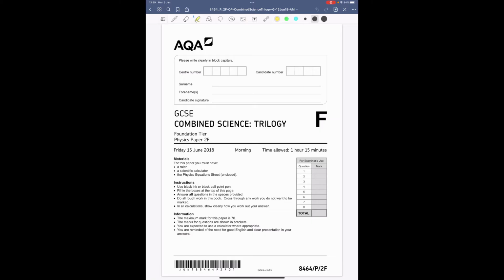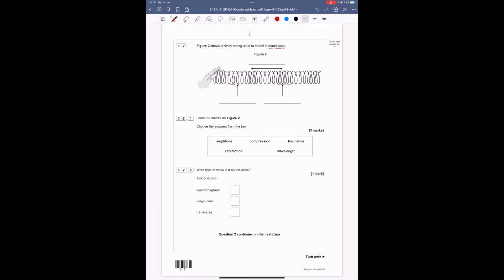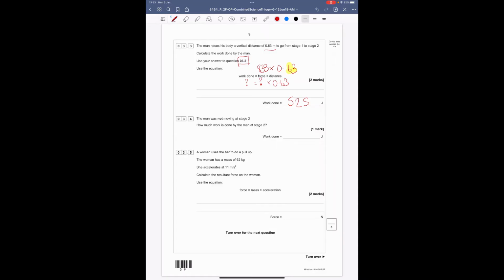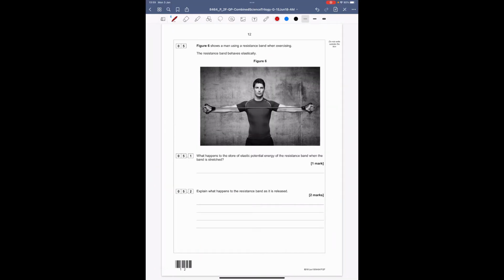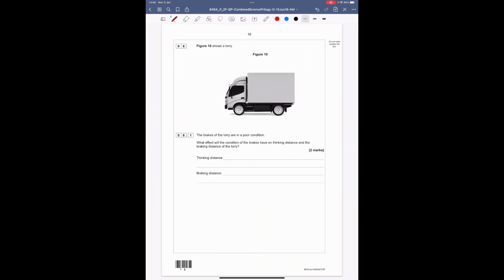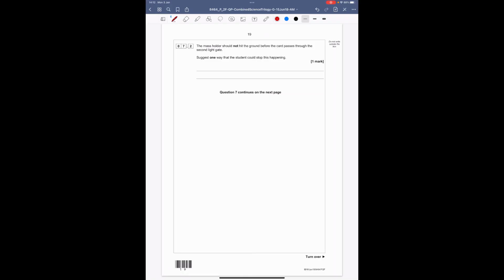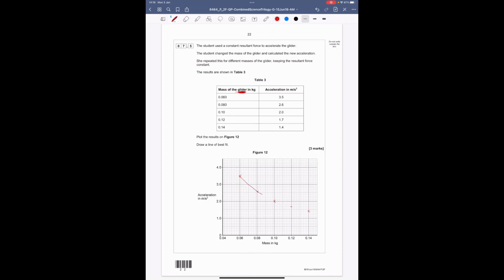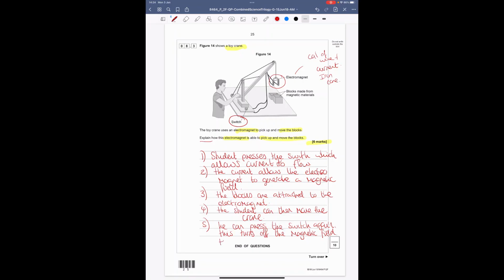AQA Combined Science Trilogy: 2018 Physics Paper 2F Walkthrough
AQA Combined Science Trilogy: 2018 Physics Paper 2F

Revision Walkthrough for this paper.